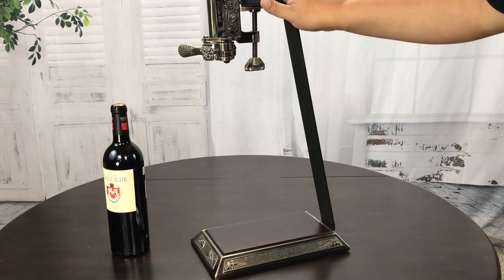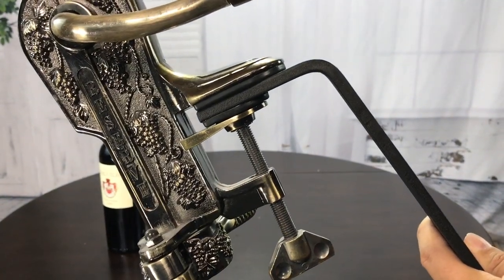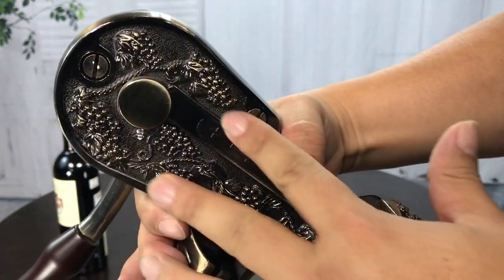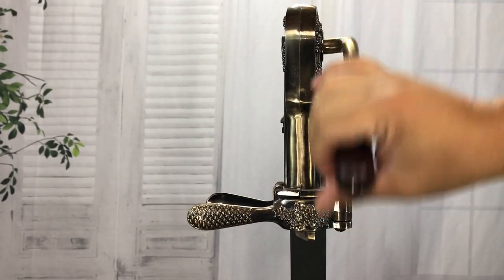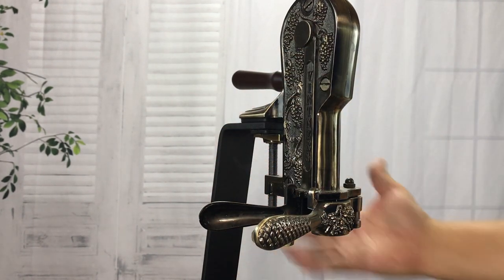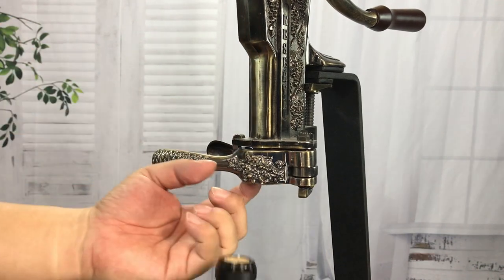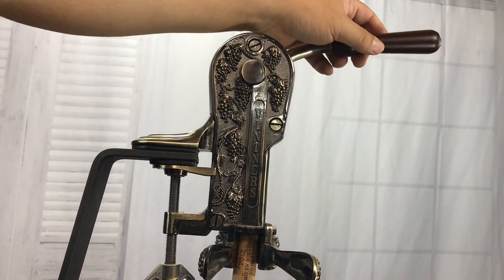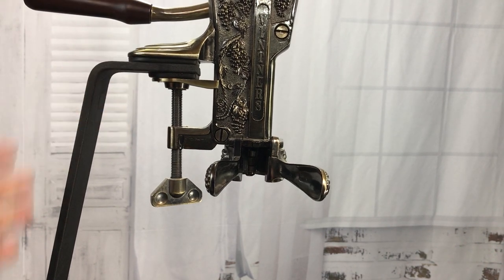Antique Bronze Corkscrew Wine Bottle Opener Stand Review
Wine Enthusiast
Wine Enthusiast Legacy Corkscrew with Birch Stand, Antique Bronze

Regal replica of an antique corkscrew promise years of effort-free openings
Smooth-gliding
Works on natural and synthetic
Inner workings and grapevine-relief casing made of lasting zinc alloy

Our bestseller-now better than ever! Enhancements to our regal replica of an antique corkscrew promise years of effort-free openings. A smooth-gliding, coated worm removes corks (natural and synthetic) with a simple pull of the handle. Inner workings and grapevine-relief casing made of lasting zinc alloy. Antique bronze finish. Can also mount to your bar. Includes 19-1/2"H Birch stand with stationary corkscrew. Size: Corkscrew - 8-1/2"H; Stand - 19-1/2"H This corkscrew is synthetic cork friendly. Expedition Money LLC